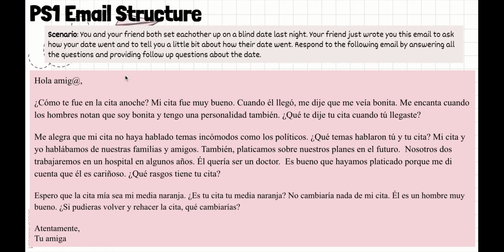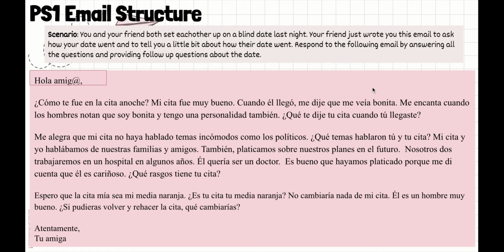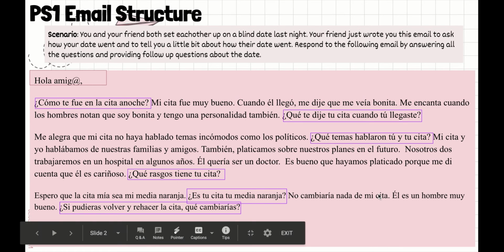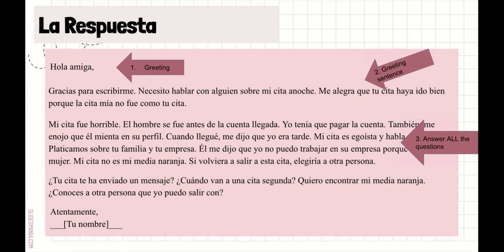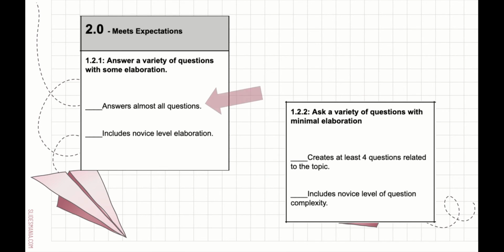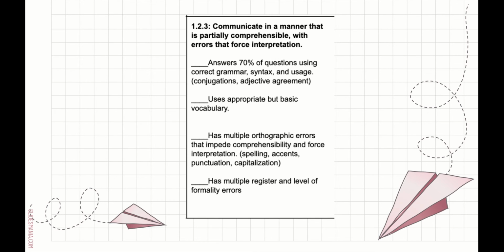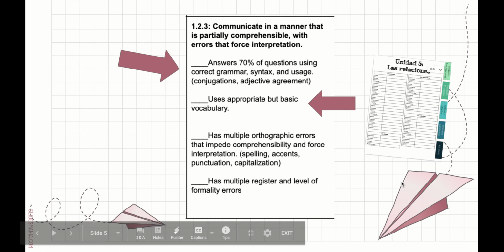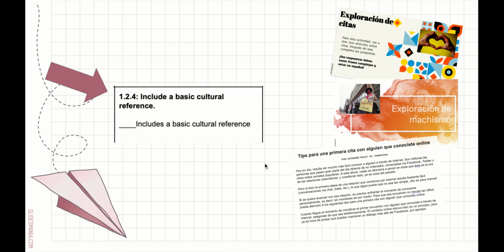SPA3- Email Writing Structure and Tips - Google Slides